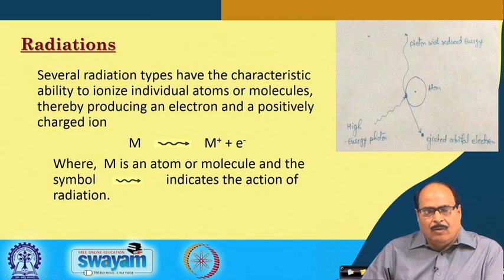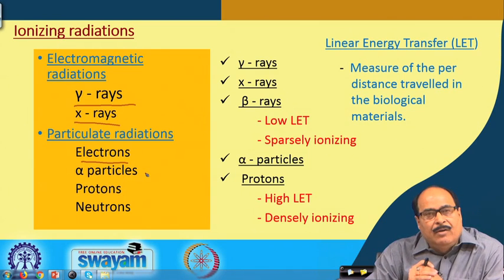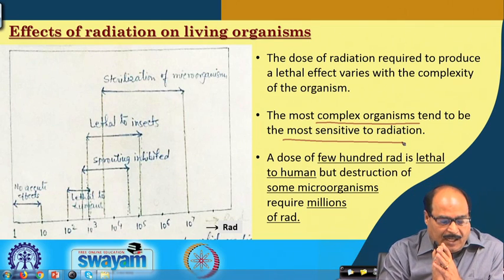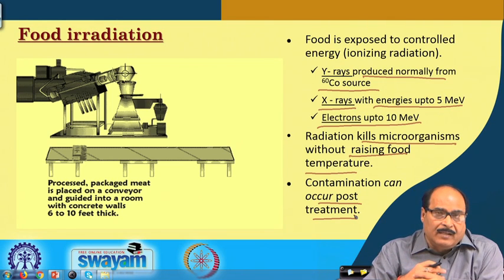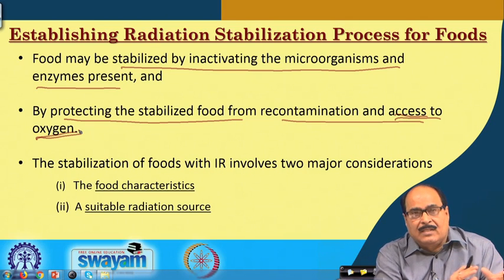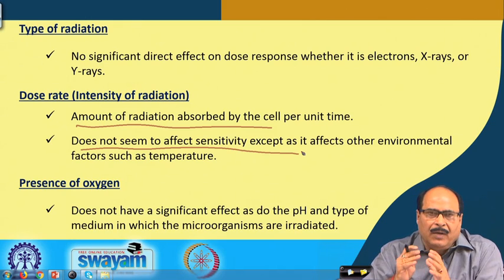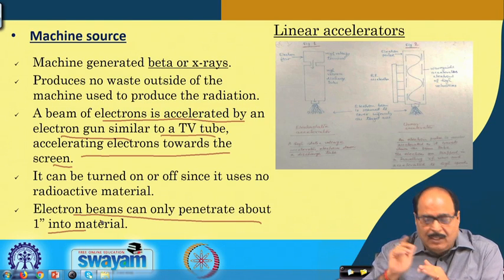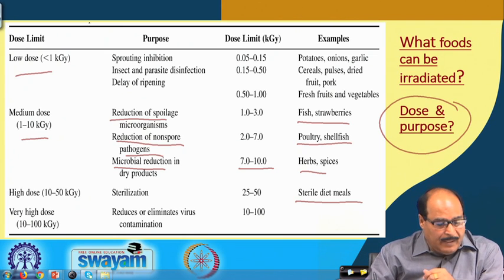Lecture 15: Food Irradiation: Part 1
Ionizing radiations, food irradiation, source, technology, radiation stabilization, radiation sensitivity